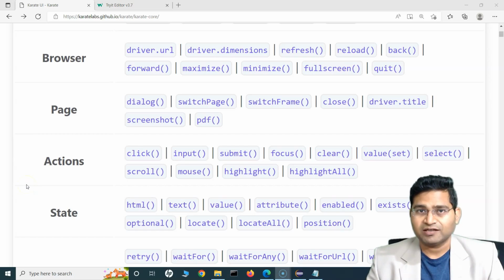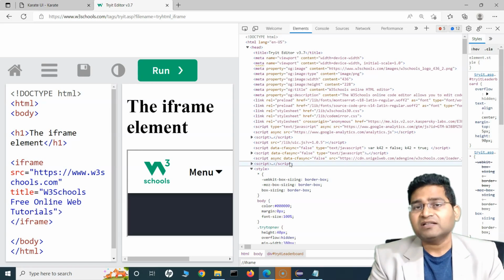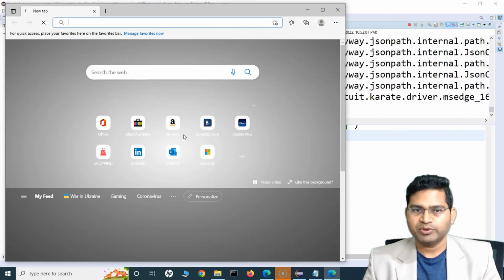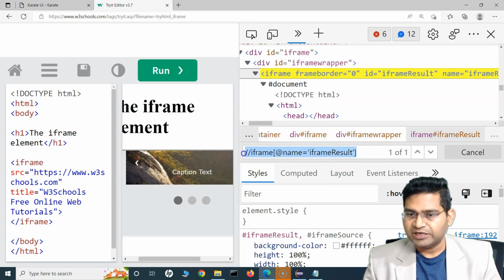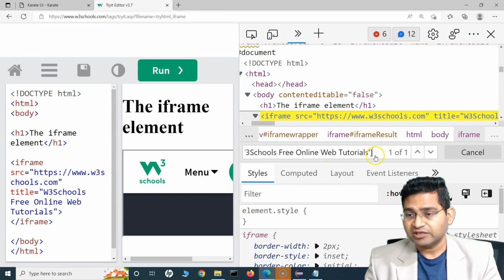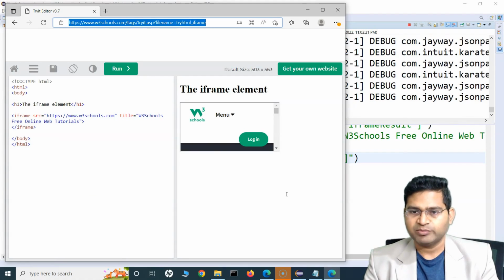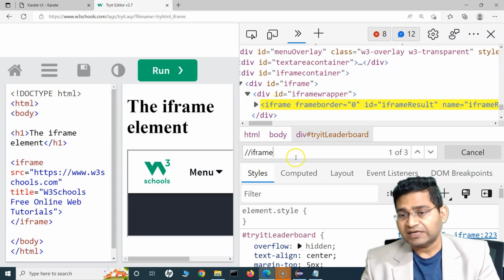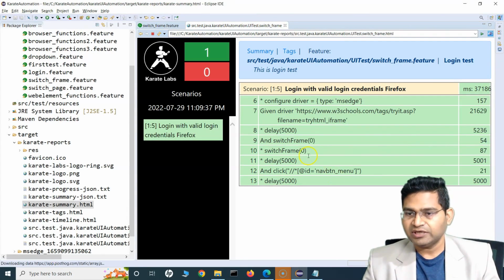Karate UI Automation Tutorial #10 - How to Switch Frame in Karate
In this Karate UI Automation Tutorial, we will learn how to switch frame in Karate UI Automation. Karate switchFrame() function “sets context” to a chosen frame (or iframe) within the page. There are 2 variants, one takes an integer as the param, in which case the frame is selected based on the order of appearance in the page and other accepts the frame locator.